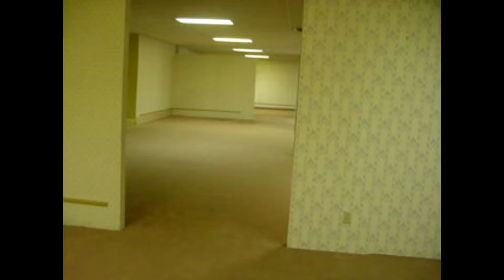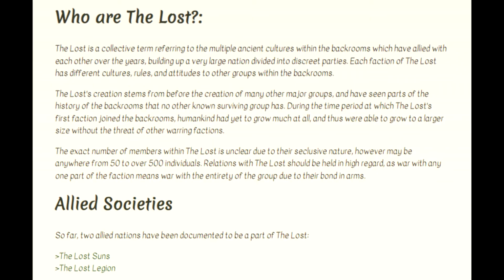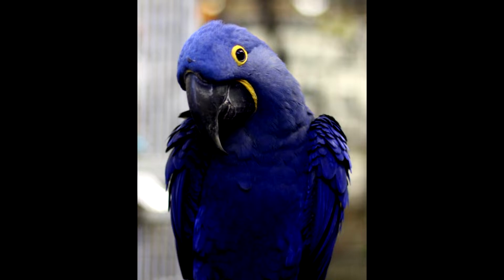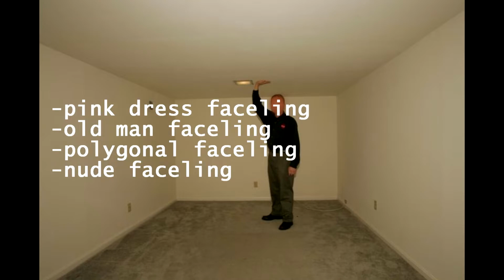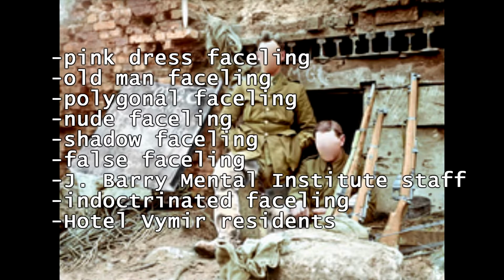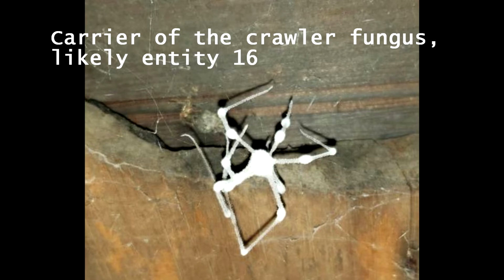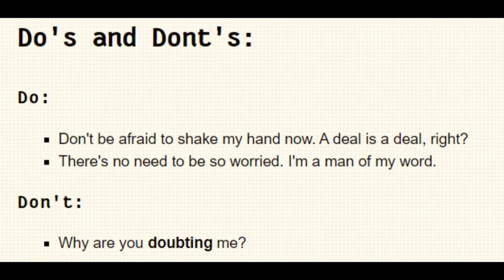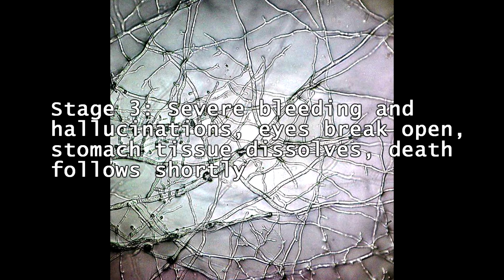Entities of the Backrooms | Ep. 1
This is my very first video on my very second channel! (The channel exists for the sole purpose of making backrooms content and it's more or less just a manifestation of my obsessed-with-creepypastas side, so don't expect anything else for now)